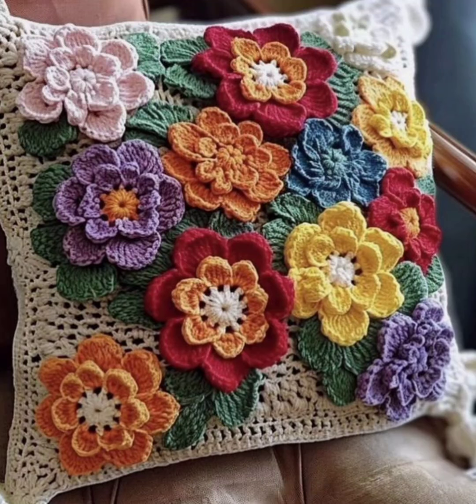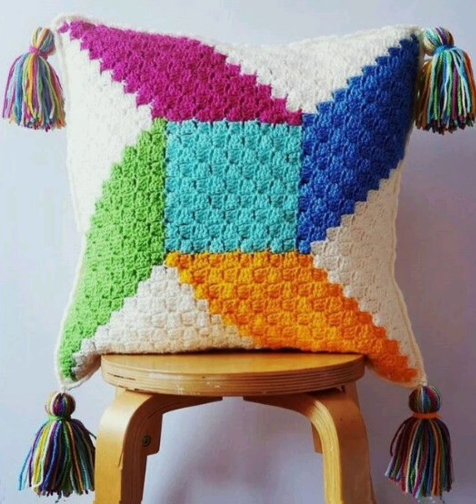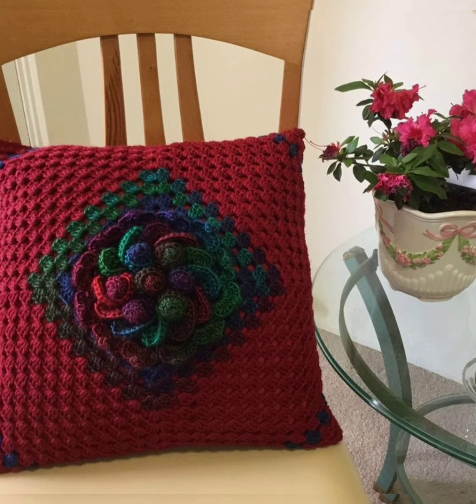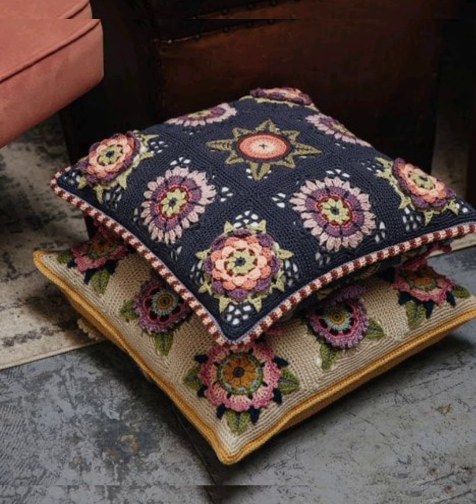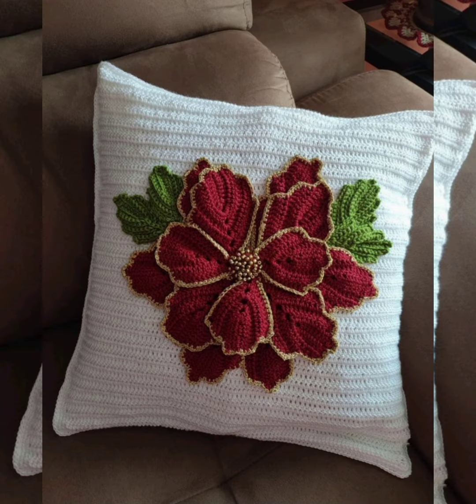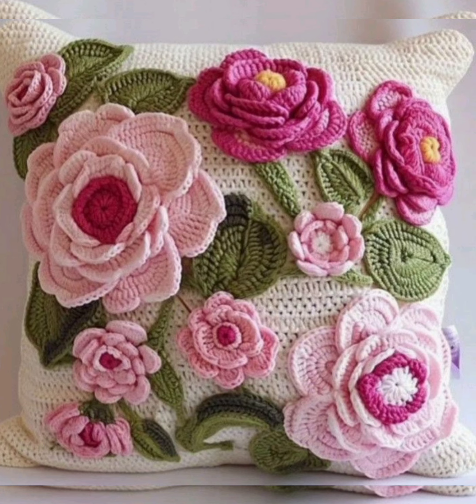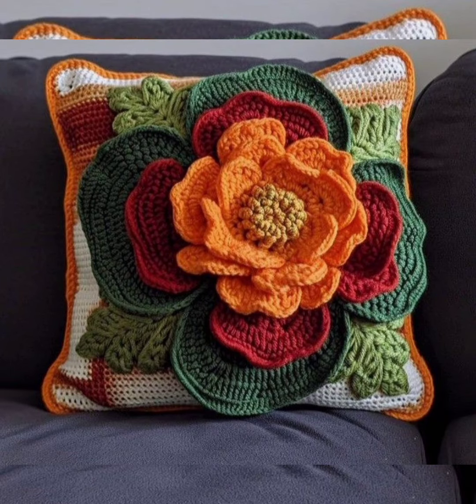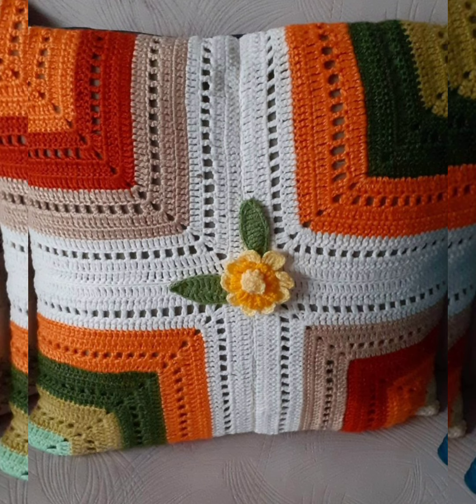Fancy Floral wedding crochet cousion covers | pillow cover granny knitted free pattern models